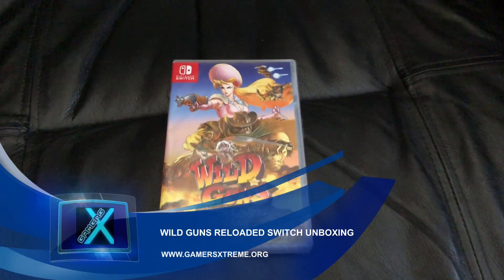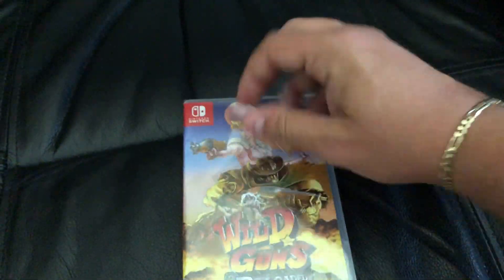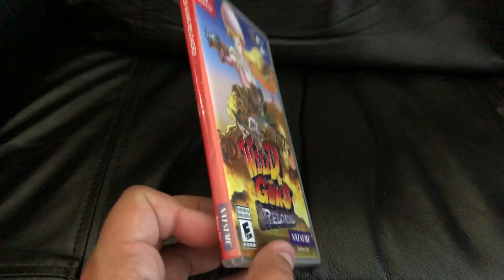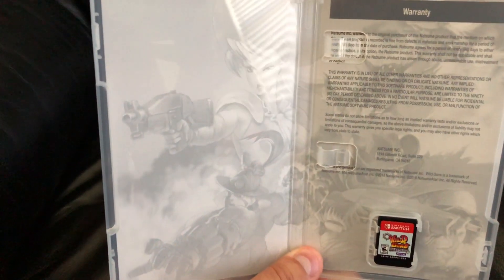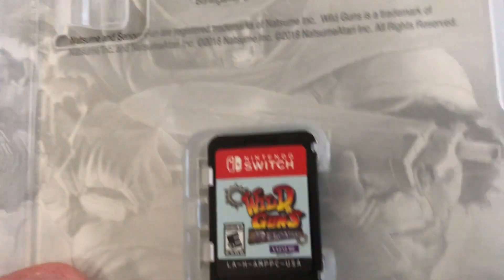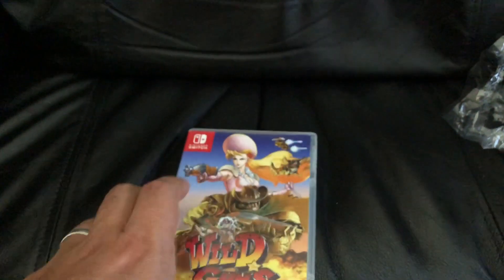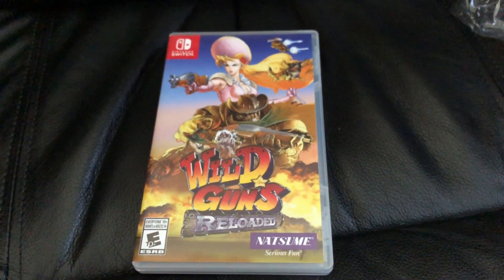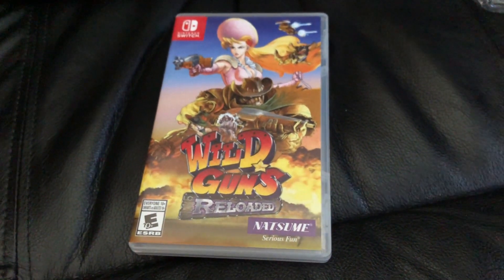Wild Guns Reloaded Switch Unboxing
Here I unboxing Natsume's retro revival, Wild Guns Reloaded for the Nintendo Switch. This is out now and as of the time of the video, only available through Gamestop for $29.99. Keep a lookout for this...something's telling me it'll become a rare title.